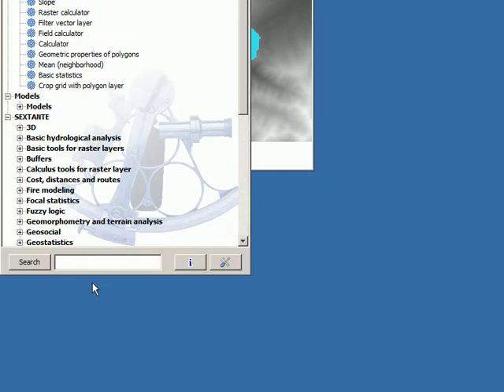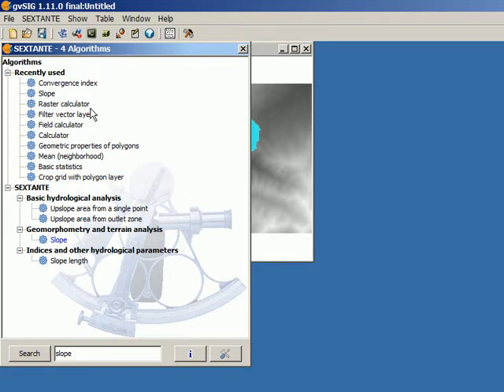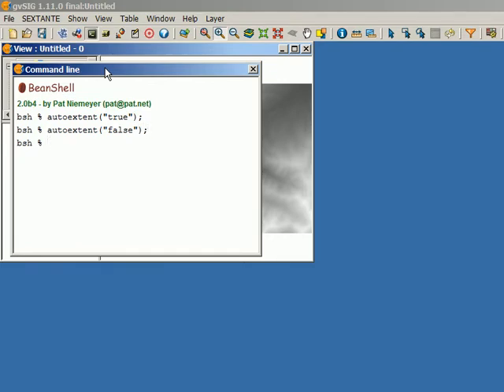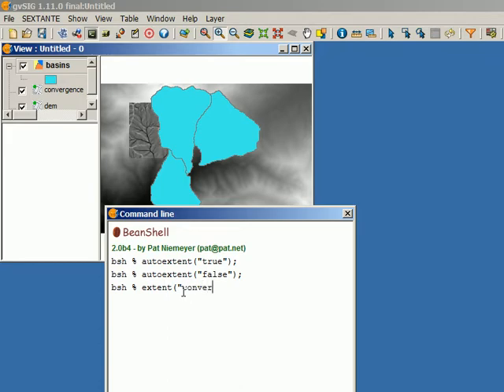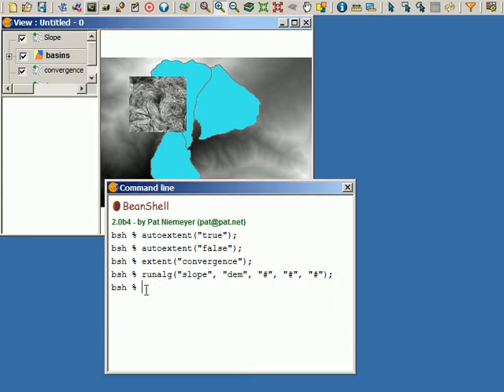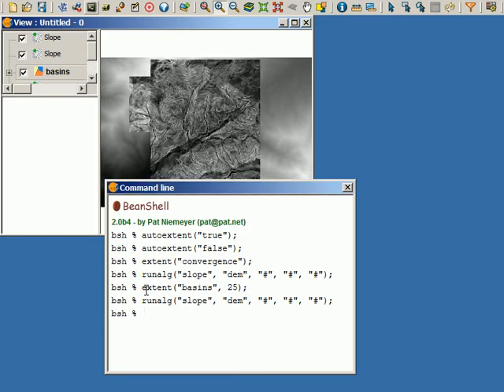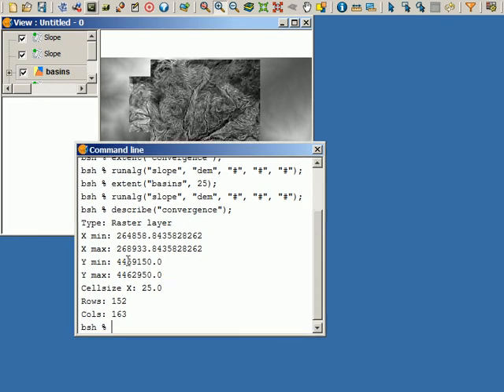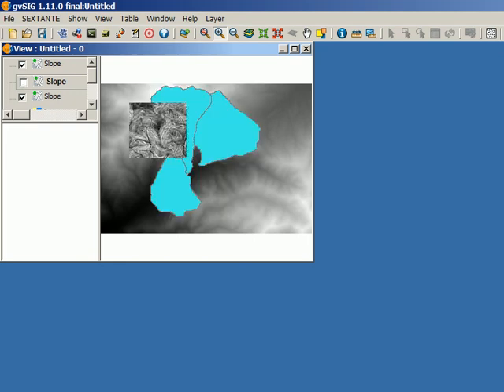31-The command-line interface(III)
This video shows how to set the output extent from the comman-line interface